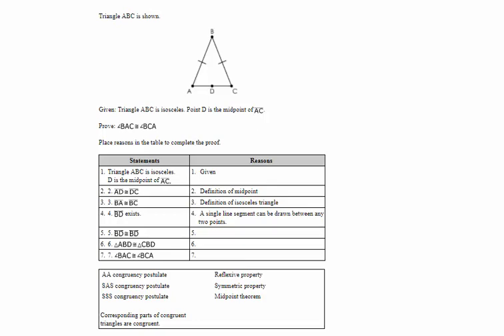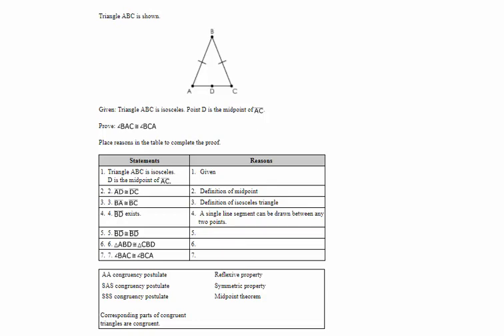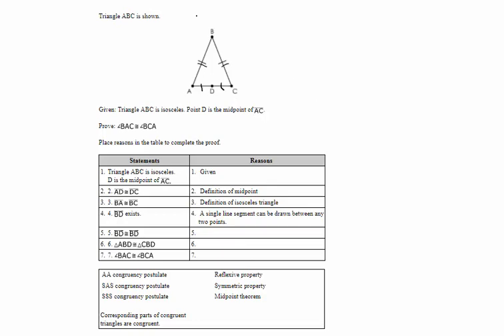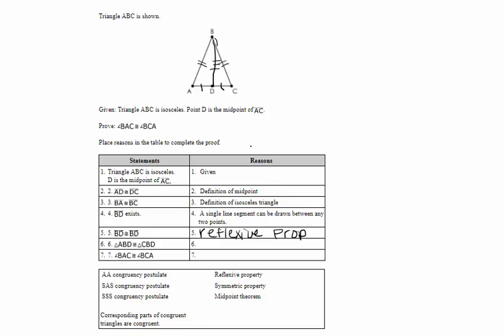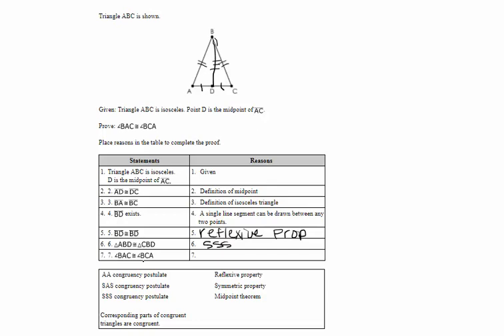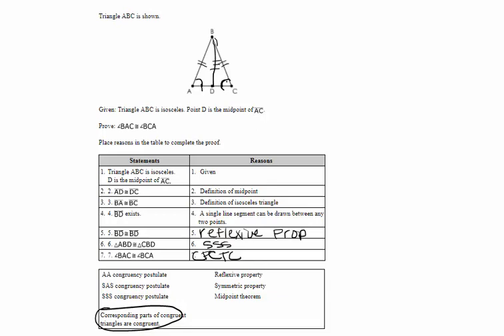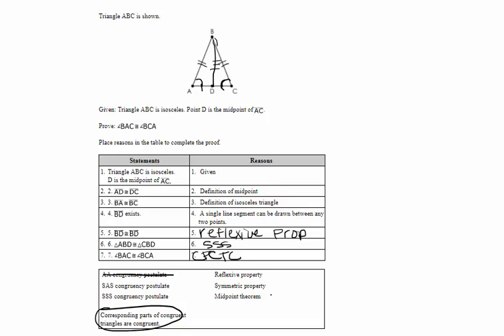EOC Practice Test #7